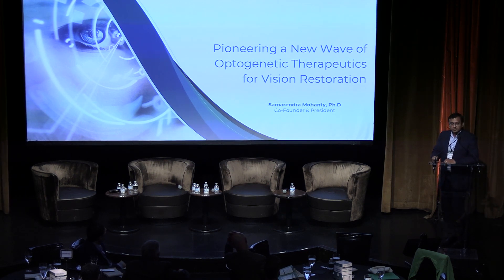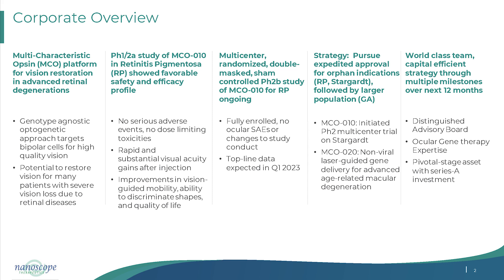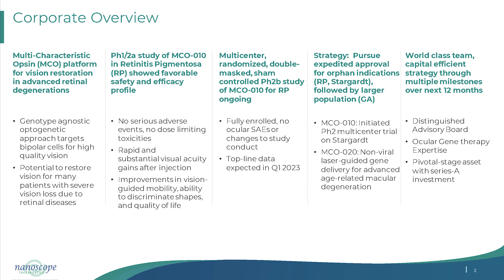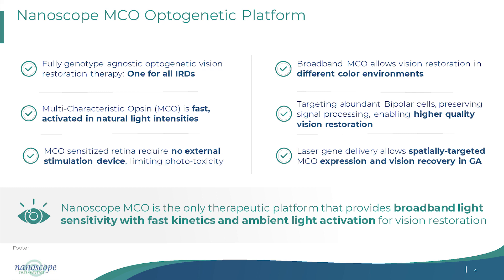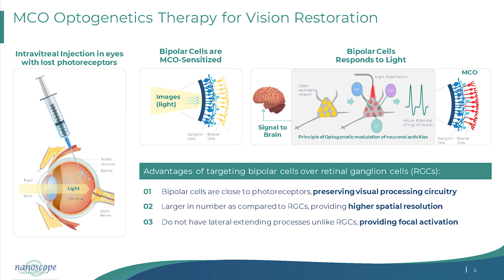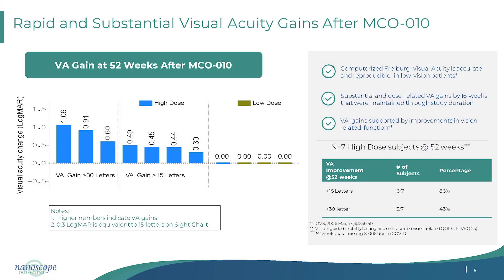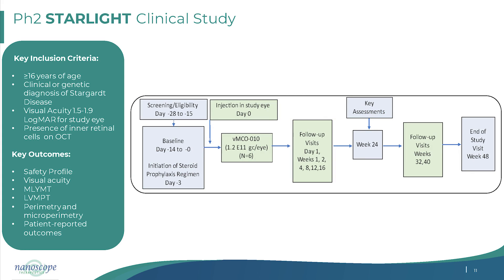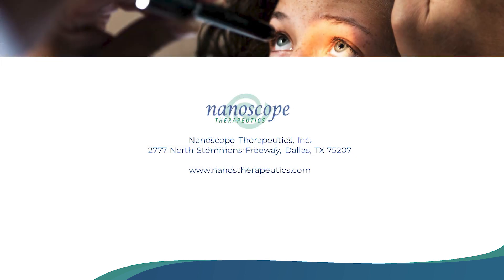Nanoscope Therapeutics - Samarendra Mohanty, PHD